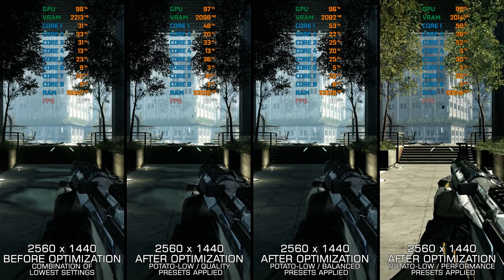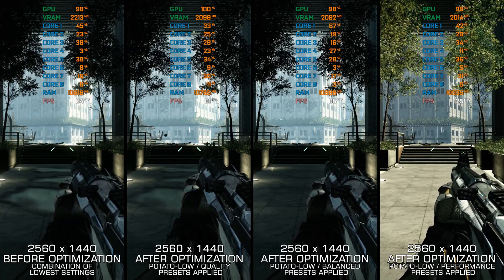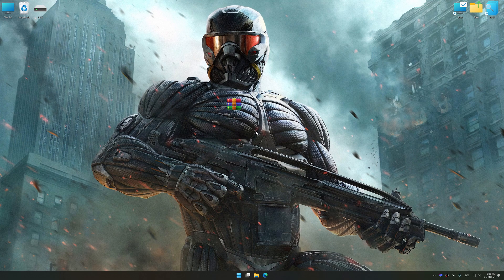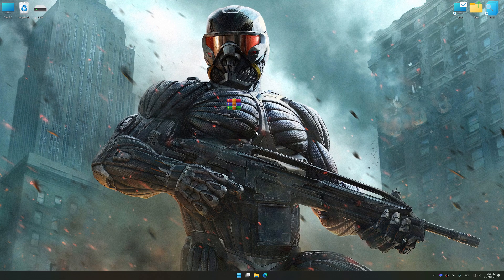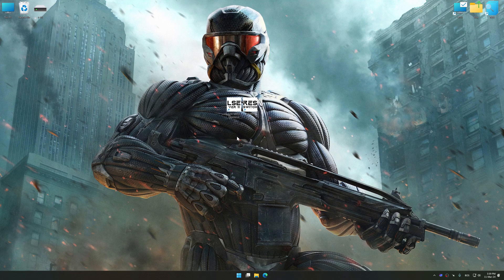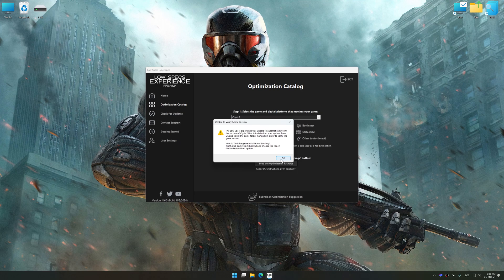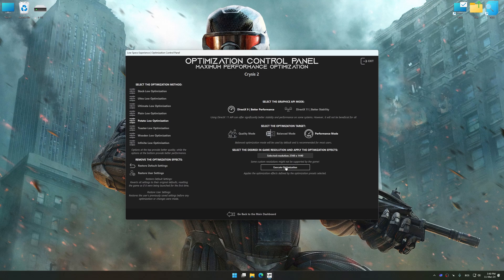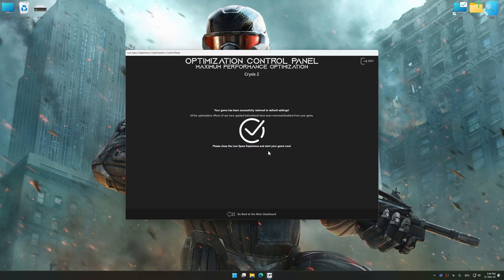Crysis 2 (2011) | How to Get Maximum FPS Boost and Fix Lag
This Maximum FPS Boost guide for Crysis 2 (2011) shows you how to increase and maximize frame rates, fix lag, reduce stutters, and improve overall performance using the Maximum Performance presets in Low Specs Experience.

⏱️ Timestamps

00:00 Introduction and Optimization Preset Comparison
00:30 Optimization Guide
01:51 Additional Gameplay Footage